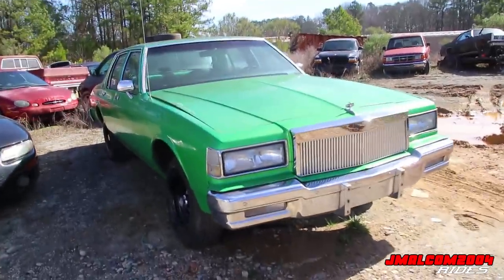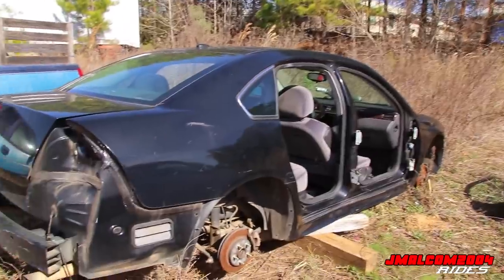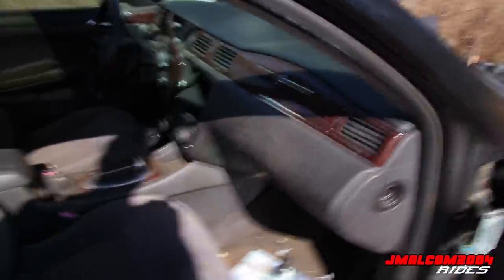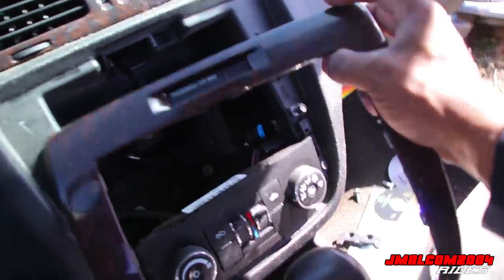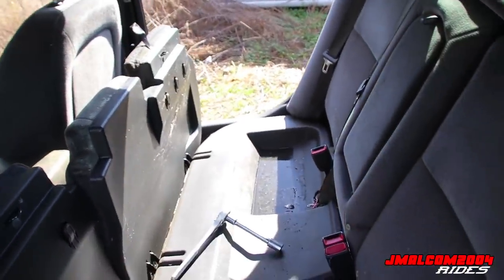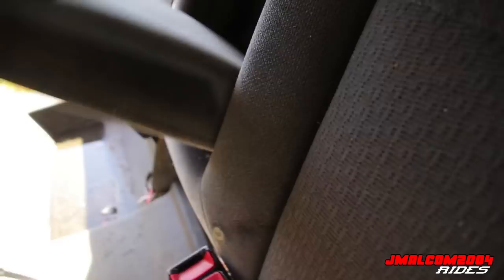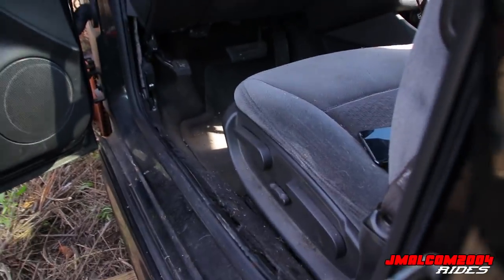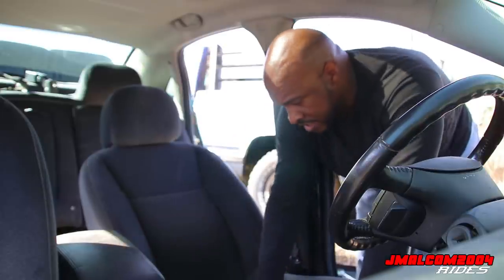BIG RIM BOX CHEVY BUDGET BUILD EPISODE 11: 2013 IMPALA SEATS GOING IN THE BOX CHEVY!